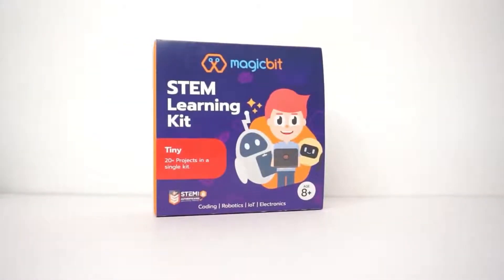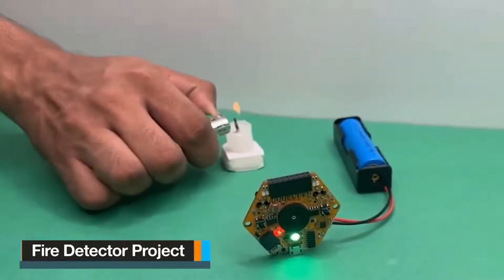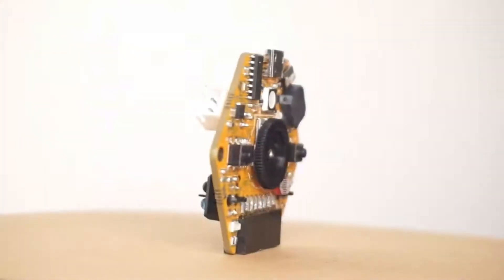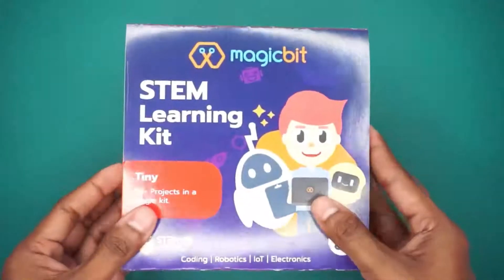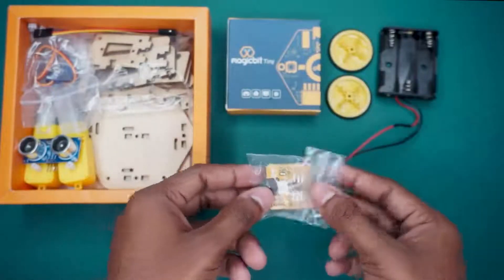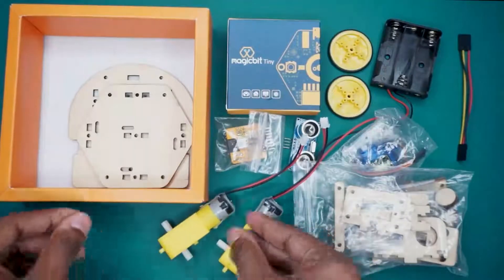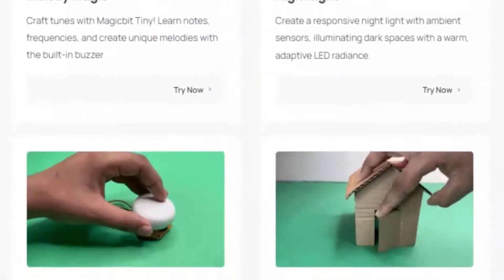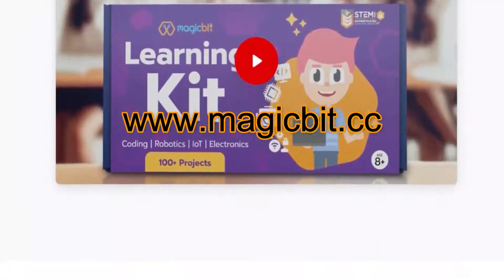Magicbit STEM Learning Kit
Welcome to the future of learning and exploration with Magicbit. Here we Introduce you the Magicbit STEM Learning Kit, designed for curious minds aged 8 and above. With over 20 exciting activities, from crafting LED patterns to building complex robotics, the possibilities are endless.At the heart of it all is the Magicbit Tiny Development board, packed with everything you need to bring your ideas to life. Inside the box, you'll find the Magicbit Tiny Development board, along with a range of components and accessories to fuel your creativity. From coding to construction, explore the world of STEM in a hands-on, engaging way. And the best part? You can program the Magicbit Tiny board using Arduino IDE or Scratch (MagicCode) platform, making learning fun and accessible for everyone. Ready to embark on your STEM journey? to get your Magicbit STEM Learning Kit today.

Magicbit - Where learning meets innovation.